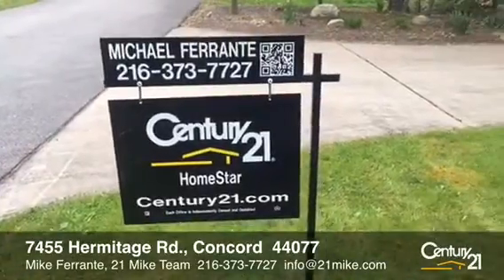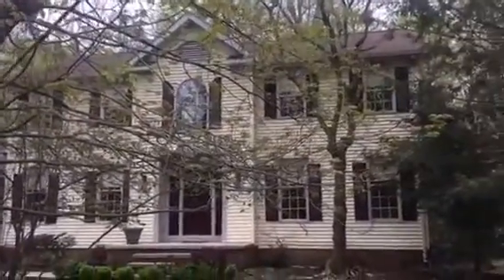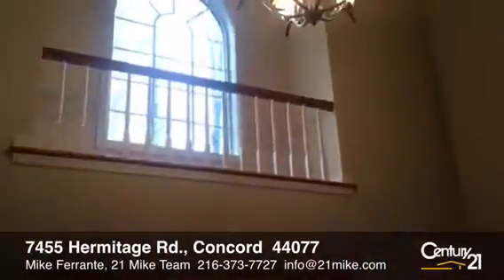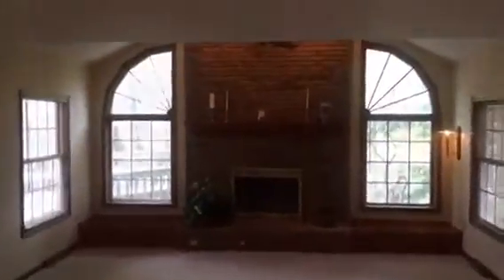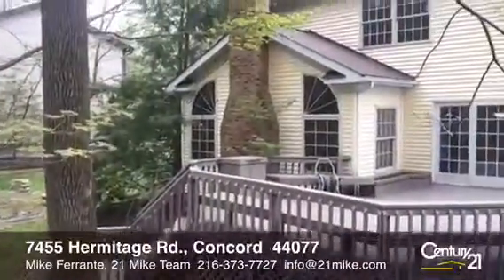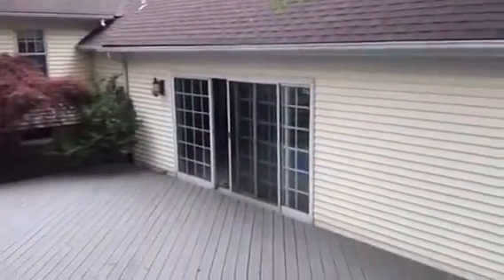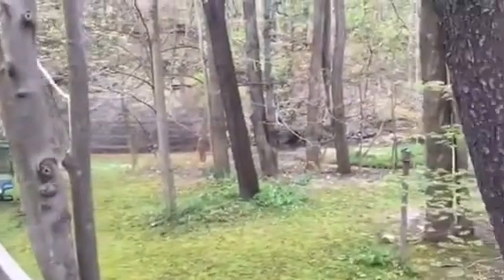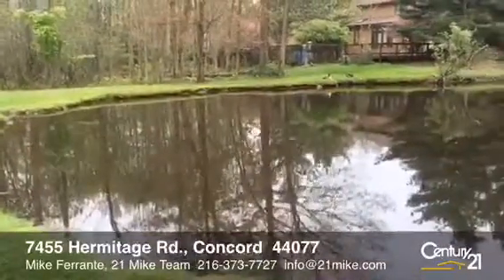Spacious Concord Home with Indoor Pool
Like a vacation home! Almost 1.5 wooded acres in Concord, secluded and tranquil, view of Ellison Creek from the multi-level deck. And how about an indoor pool? Gorgeous (approx. 1400 sq ft) addition include highly-efficient, pool! Heat zoned separately! Possible 1st floor master, with full bath directly across the hall. 2nd master with en-suite bath on the 2nd floor. Huge, eat-in kitchen with access to the amazing deck & back yard, includes tons of cabinets, granite counters, large island, double oven, Jenn Aire, dishwasher, refrigerator, 2 pantries, desk area. Open floor plan, great for entertaining, includes formal dining area, living room open to the great room with wet bar, fireplace & vaulted ceiling. Lots of windows & skylights throughout to enjoy the views & natural light! Other features: full, unfinished basement ready for a 2nd kitchen or another bath, private drive (River Run) off Hermitage, fully-stocked pond, dramatic 2-story foyer, gorgeous landscaping.